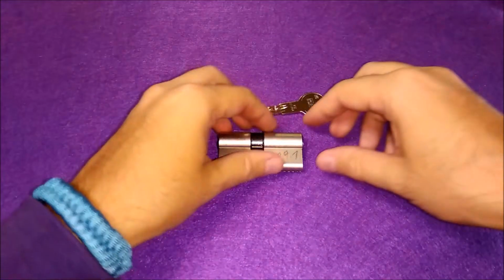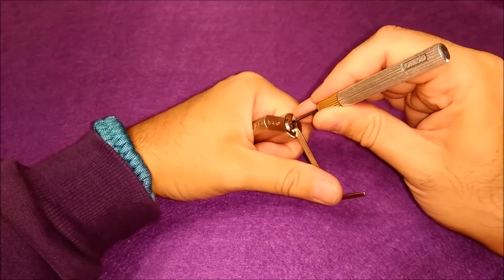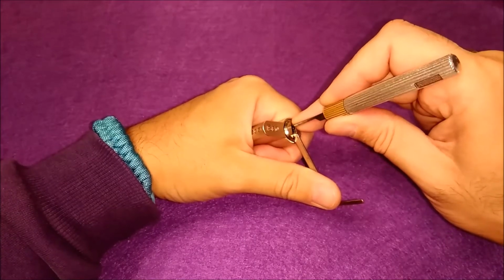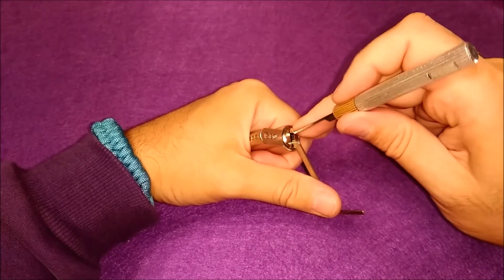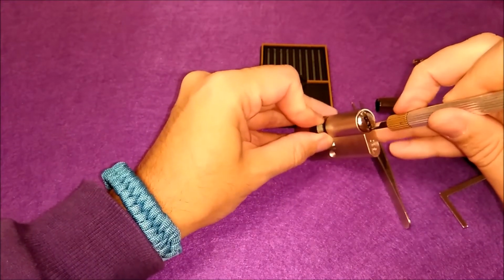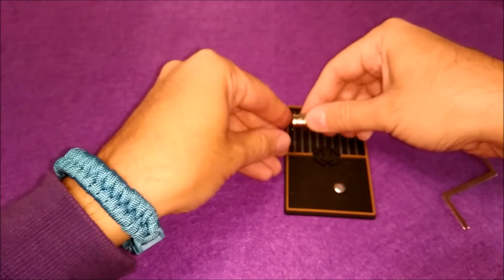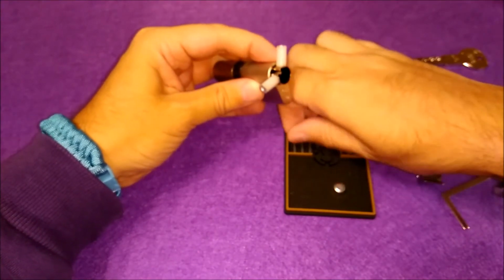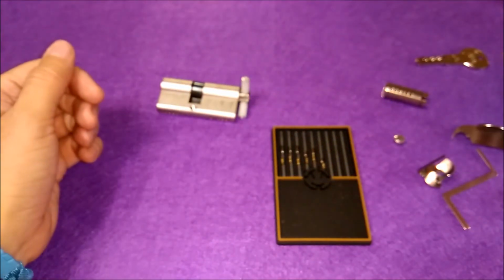[319] ISEO R6 euro dimple - picked and gutted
Opening at

If you have questions regarding lock picking or the locks themselves or if you have comments please write them below.